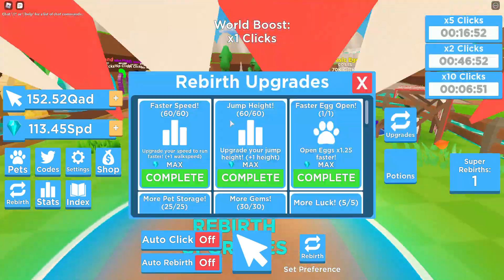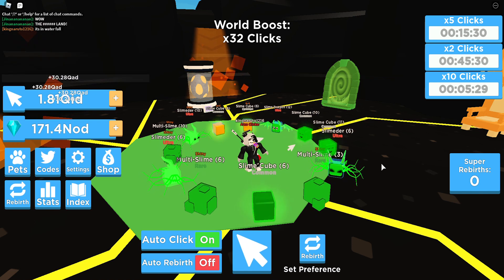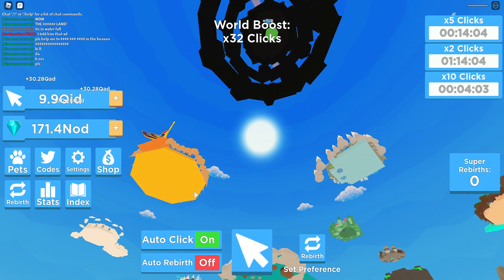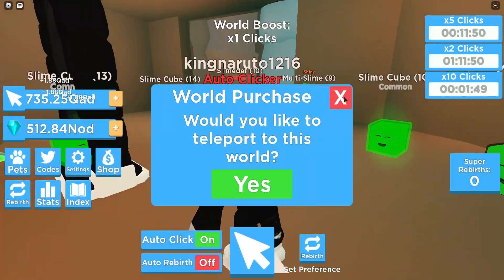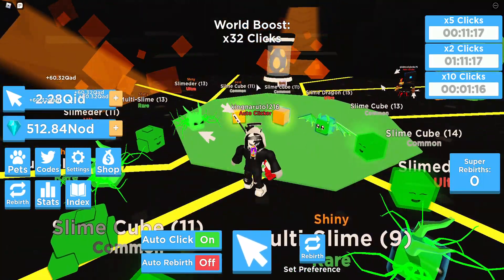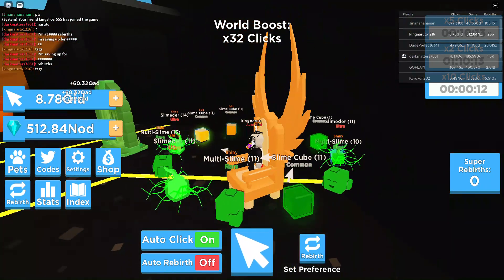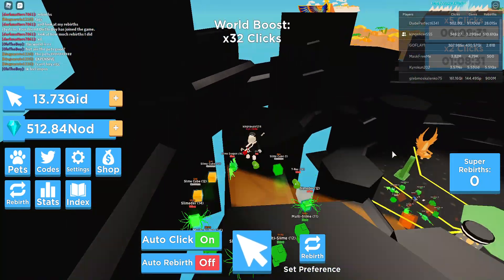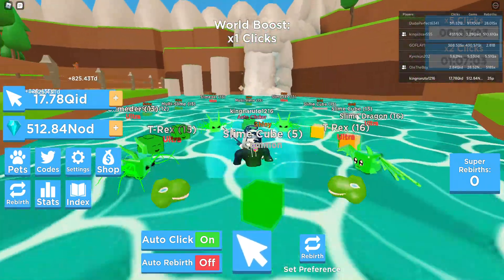*HIDDEN WORLD* CLICKING CHAMPIONS! LOCATION OF THE HIDDEN WORLD!